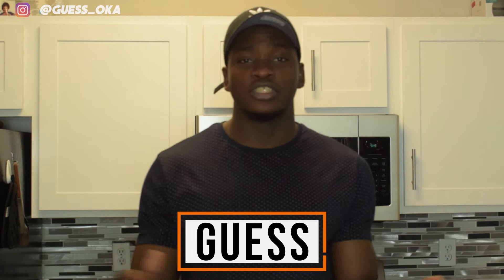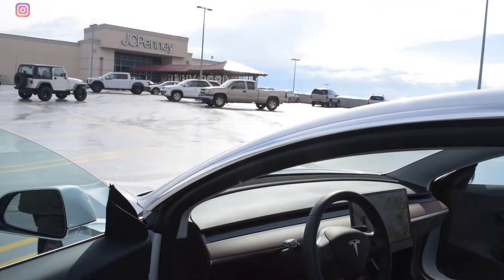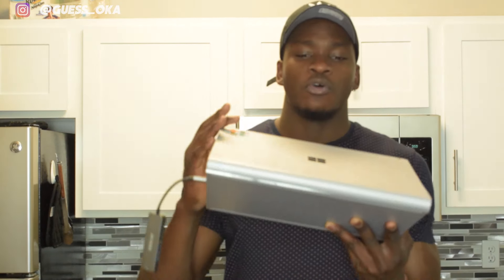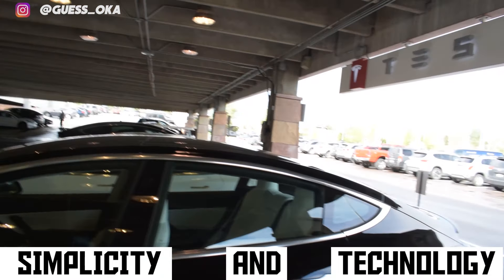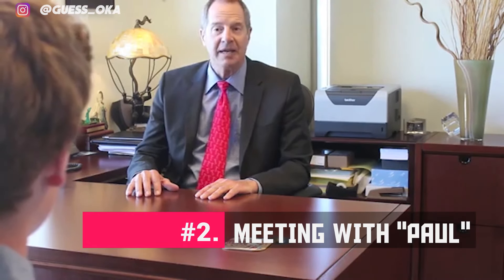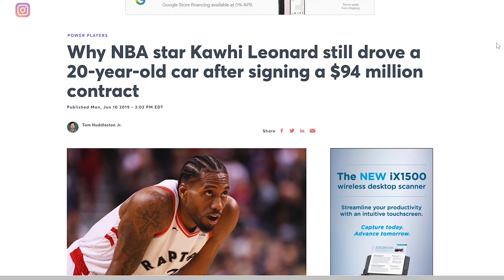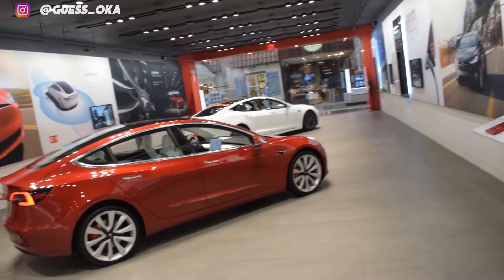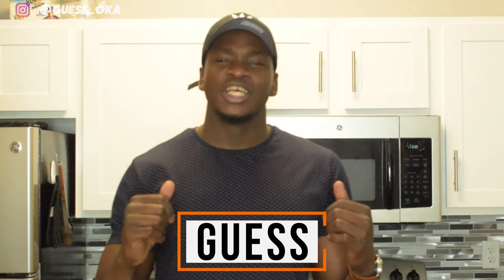I Almost Bought a Tesla Model 3 - Millennial Money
The video that was scheduled for this week was supposed to be on my top workout tips for beginner and intermediate lifters, but I felt compelled to share this story with you. You’ve got no one to impress. Let me say it one more time: you’ve got no one to impress. (I feel like a preacher right now). So, a couple of days ago, I almost bought a Tesla Model 3 and a lot of strange things happened in the process... but first, remember to hit the like button if you are a regular on this channel, and hit the subscribe button if you’re new or haven’t done so yet, I appreciate the support. Also, stick until the end of the story for the lessons I learned through the Tesla quasi-purchase experience. Alright, queue the intro...

A couple of days ago, I almost bought a Tesla. Now before I jump into the whole story, it’s only fair that I give you a little historical background. I’ve been driving my ‘04 Saturn Vue since college and it’s gotten a little rough over the past 3 years I’ve owned it. Those who know me will testify to this: I have a tendency to buy high quality products and squeeze all the juice out of them.

If you notice, there’s a pattern I follow: when it’s time for me to purchase a new item, I invest heavily into it, and squeeze all the juice out of it, then I make another heavy investment. Personally, I have never been interested in impressing anyone but myself. And when it comes to purchases in general, I always want to buy the best available item that I can afford at the time of the purchase, and I ride with it until it dies, then onto the next one.

Back to the car now that you have a little history. Like I said, I’ve been driving my now 15 yo car for some time now and it’s a screamer. So, I thought to myself, it’s probably time to upgrade.
Why Tesla? Well, I’ve been an admirer of the company for quite some time now, especially the man behind it Elon Musk. I’ve read his whole biography, listened to dozens of hours of his tapes, the whole nine yard. Most importantly, I love Tesla cars for two main reasons: simplicity and technology. And even though I work in the oil & gas industry, I love what the company stands for (don’t tell anybody I said that).

I thought it was time for action now. I did some serious homework on the car, evaluated the finances, everything looked good. I then proceeded to schedule a test drive, and let me tell you, this car is about 15 years into the future: the autopilot feature, the insane automation, the comfort, the silent ride… I was transported into another universe. All along, during that time of me organizing the purchase, a couple of strange coincidental things happened.

1) The dream: one night around that period, I met Jeff Bezos, in my dream of course, and he was riding around in an old toyota camry probably from 1984 or something, it looked very similar to this. And the dream kept on looping on the same image of Bezos cruising in that old car. When I woke up, I thought it was quite strange. Coincidentally, the day after, I had an appointment with my company’s 401k investment advisor, let’s call him Paul. Shout out to Paul by the way, he’s the man.

The day after my meeting with Paul, he sent me a link to an article about the now 2019 NBA Final’s MVP Kawhi Leornard on how he was still driving his 1997 chevy tahoe as a millionaire professional athlete… now that really hit home with me, and it brings me to the 2nd lesson of this story: The only person you have to impress is yourself. Who cares about the latest iPhones, the latest Jordan, the latest Macbook, they make a new one every year anyway. Stick with whatever you have, until you physically can’t anymore.

Now you better bet that as soon as my Saturn gives up on me, I’m heading to the Tesla dealership for my Model 3, it might be 5 weeks from now, it might be 5 years from now, but who cares? And that’s the 3rd and final lesson of the story: do no hesitate to reward yourself for your hard work and delayed gratification with the best you can possibly afford, it’s nothing but positive reinforcement.

You might be wondering how in the world is this kid able to afford a Tesla Model 3, well, I have great news for you. Now If you’re still curious, tune in for my next video on my personal budgeting and money management tips tailored specifically for millennials, whether you’re in school or in the workforce. So, let’s wrap up the video now with the lessons we’ve learned throughout this short story:

#1. The only person you have to impress is yourself
#2. Make the most of what you currently have, until you can’t anymore, then upgrade
#3. When you upgrade, buy the highest quality product you can afford, then squeeze all the juice out of it, then rinse and repeat.